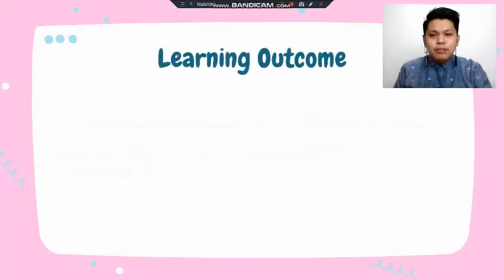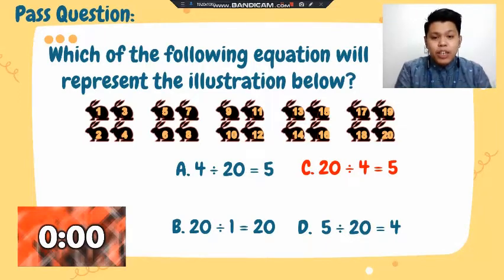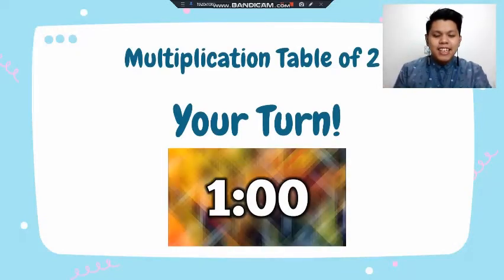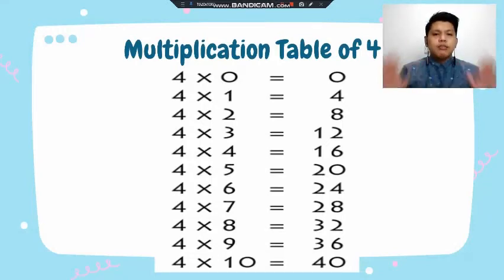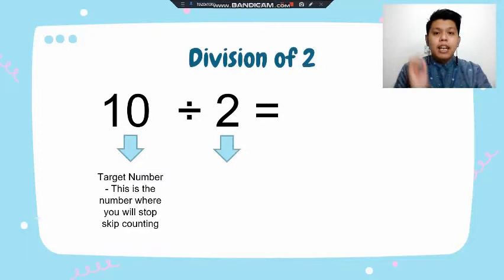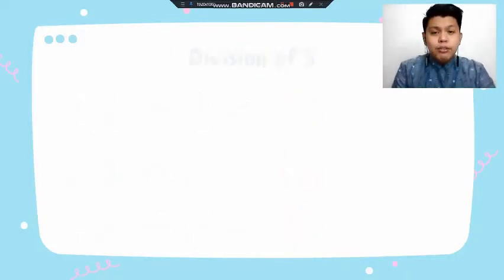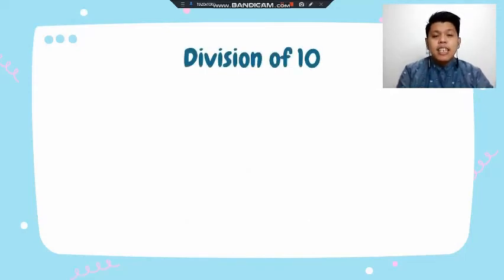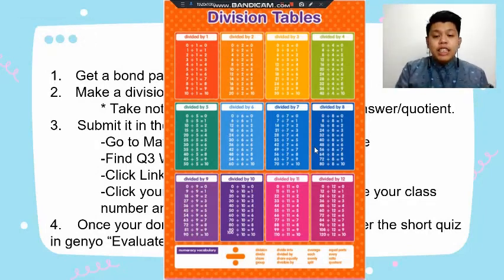Q3 Week 2 Day 2(FLD) - Mental Division